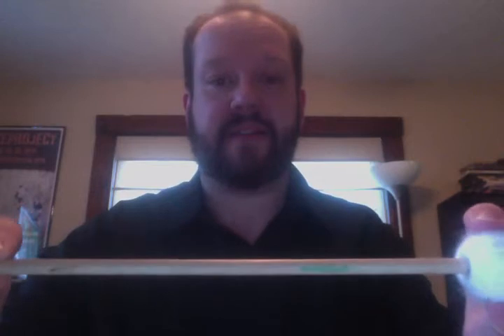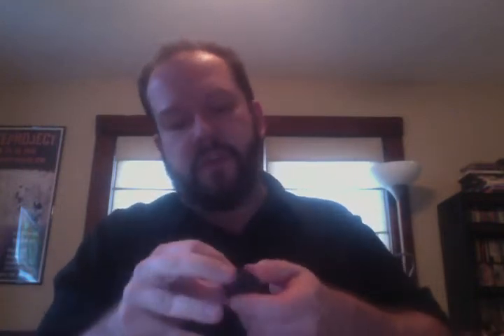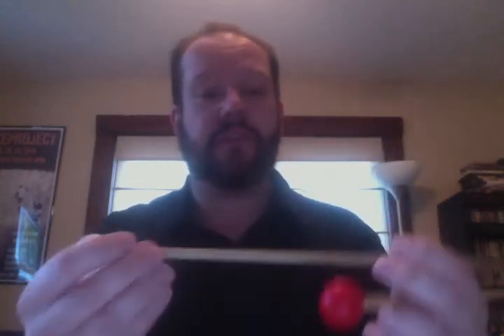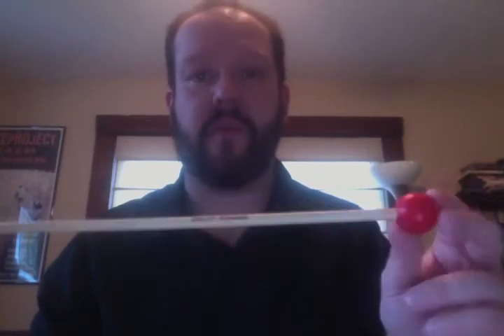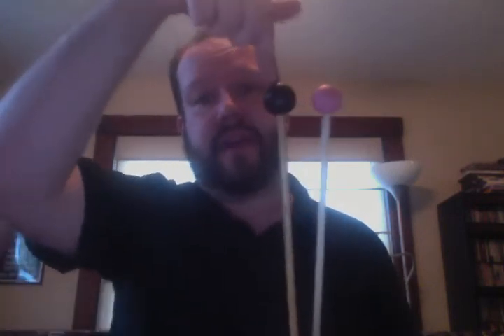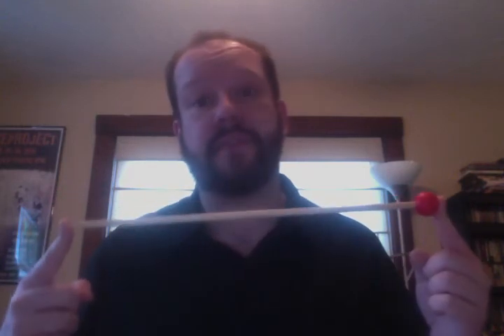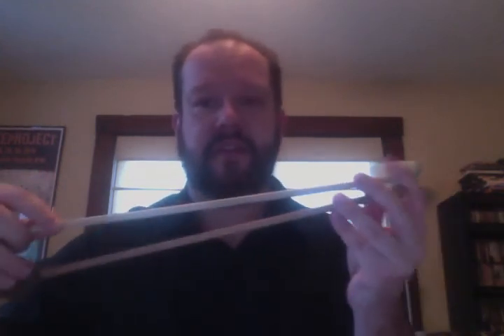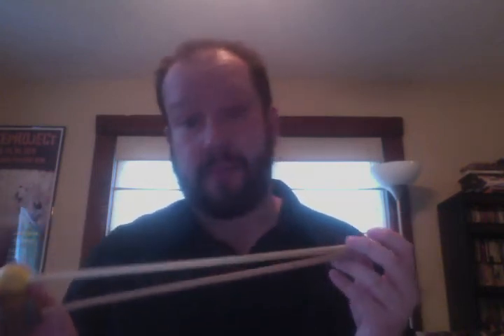Open Source Mallets Part 1: Cores and Handles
I mention McMaster-Carr in this video; their website is mcmaster.com. The phenolic tubes are 5/16" OD, 3/16" ID, 1/16" wall thickness. Thanks to Dinesh Joseph at Dragonfly Percussion for sending me these handles!